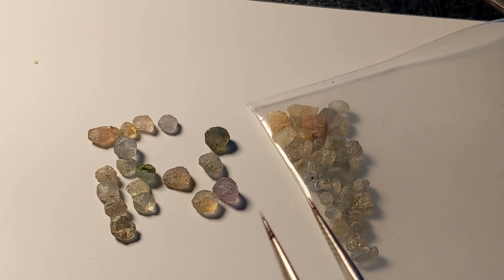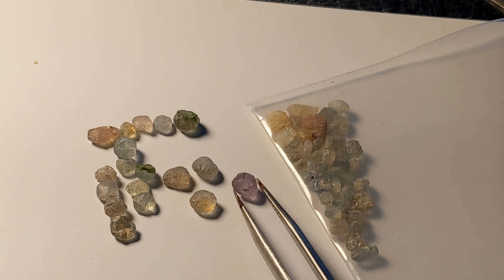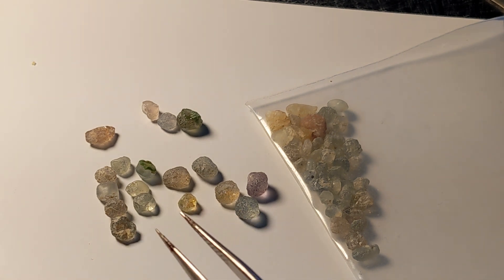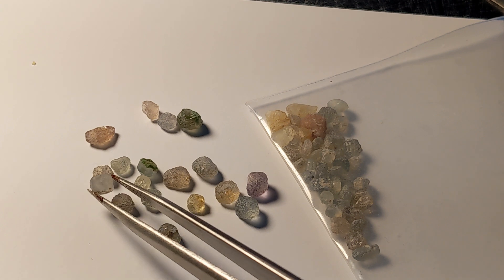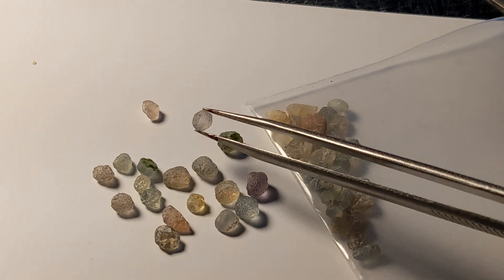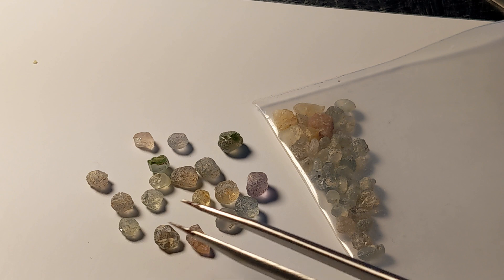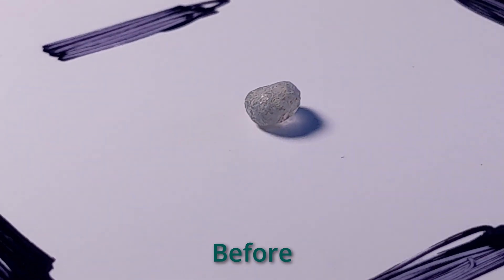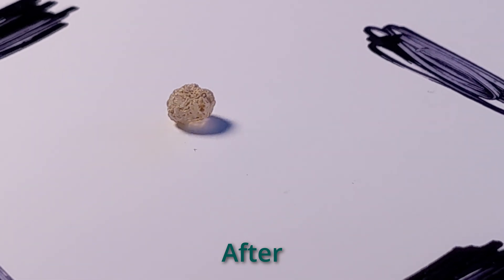Heat Treating Montana Sapphires at Home?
A lot of Montana Sapphires are pale colors that don't fare well on the market. Thus, many are heat treated, meaning they are subjected to extremely high temperatures that serve to improve their clarity and color (depending on your definition of improve). I wanted to know if we could bake 'em hot enough at home to change them into more appealing colors.

Read the GIA (Gemological Institute of America) report on experimentally heating sapphires from Rock Creek, Montana